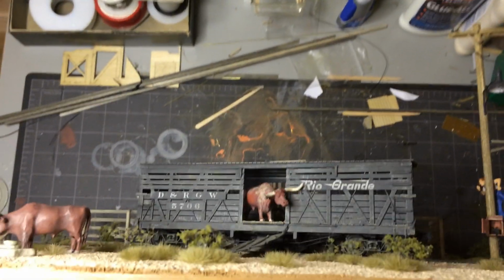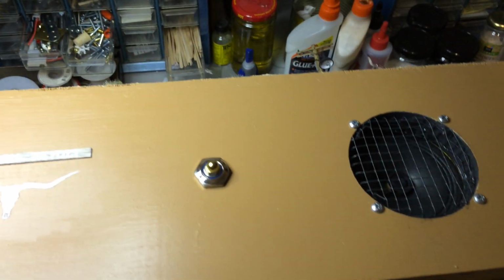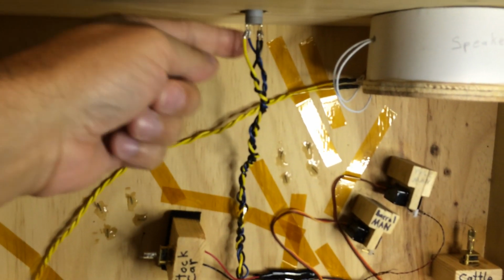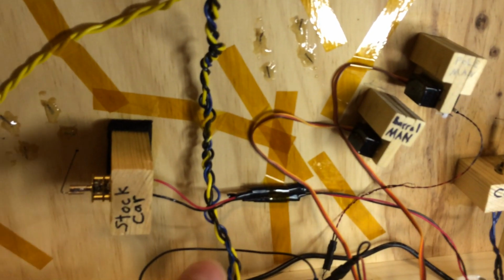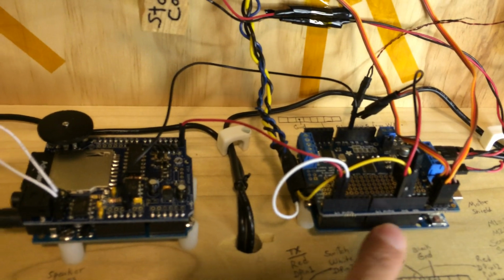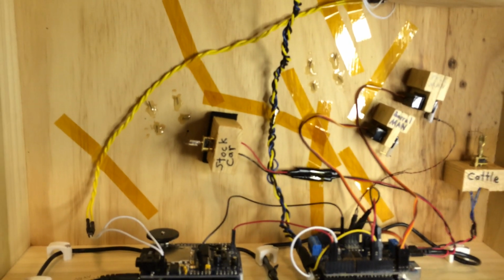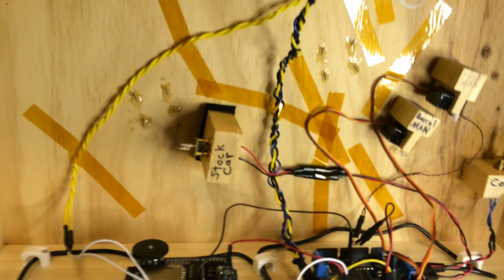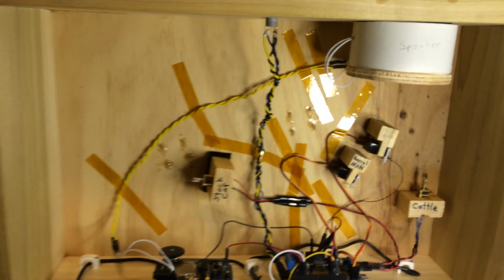Under Longhorn Revolt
This shows the underbelly of the Longhorn Revolt animated diorama.